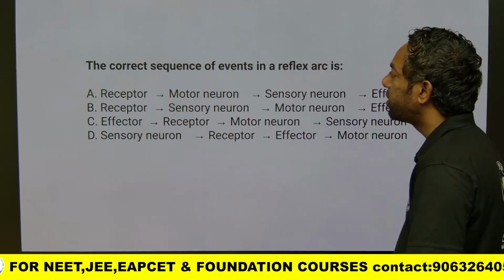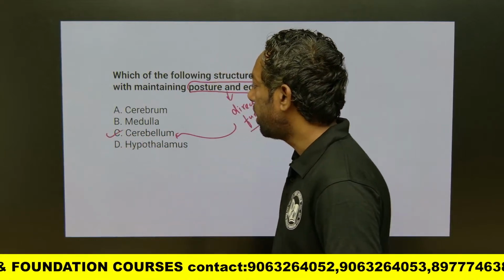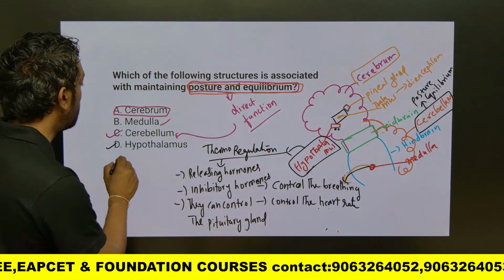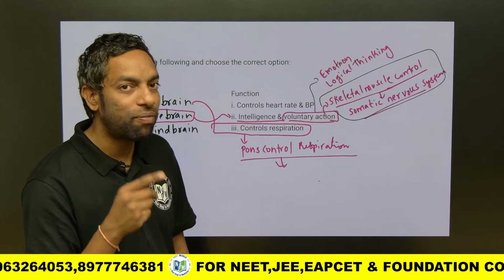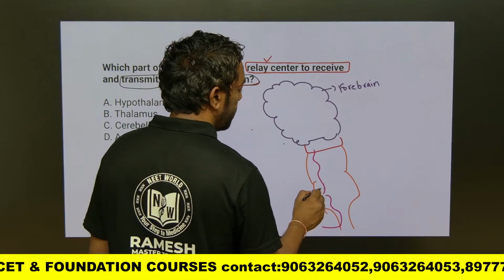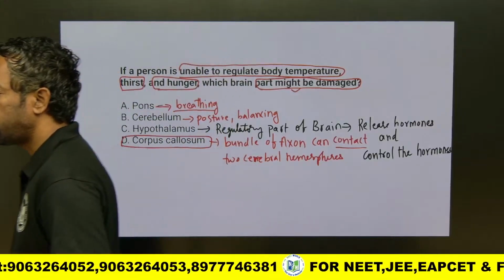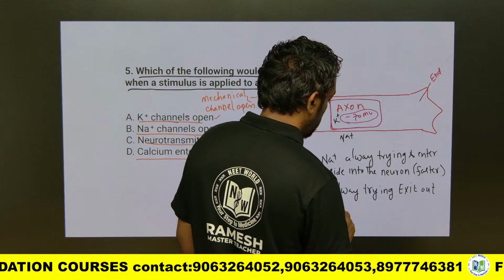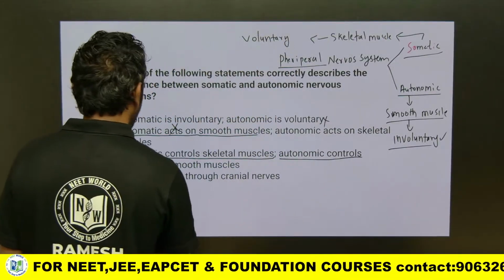Top 1000 Practice Questions for NEET 2026 – Zoology Session 5 With Ramesh Sir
🧠 Top 1000 Practice Questions for NEET 2026 – Zoology | Session 1

Welcome to Session 5 of the “Top 1000 Practice Questions Series” exclusively crafted for NEET 2026 aspirants! In this session, Ramesh Sir, our expert Zoology faculty, walks you through handpicked, high-frequency NEET-level MCQs based on NCERT Biology Class 11 & 12 – with detailed logic, diagrams, and smart tricks to master Zoology!

This video is part of NEET World’s intensive practice + concept reinforcement challenge that ensures you don’t just study — but master what NEET asks every year.

🧪 In This Session:
✅ NEET-Level Zoology MCQs (Concept + Trick-Based)
✅ Direct-from-NCERT Line Questions
✅ PYQs & Repeated Concepts Analyzed
✅ Real-Time Solving Strategies
✅ Elimination Method & Trap Questions
✅ Practice with Timer + Accuracy Tracker

Whether you’re revising or starting your preparation, this session gives you exam-level confidence and clarity.

🏥 About NEET World – Your Step to Medicine:
NEET World is more than a coaching platform — it's a structured launchpad for future doctors. Built by expert educators and passionate mentors, we believe every aspirant deserves:

🔹 Concept-Based Learning
🔹 Targeted Practice + Time Strategy
🔹 Personalized Motivation & Mentorship
🔹 Foundation to Final Lap Support

We don’t just prepare you to study harder. We prepare you to study smarter and crack smarter. Because your dream seat in a top MBBS college deserves the right direction.

🎯 Your preparation begins here. Your success starts with us.

👨‍🏫 About Ramesh Sir – Senior Zoology Faculty (NEET Division)
Ramesh Sir brings years of experience, deep subject mastery, and a result-oriented teaching style to help NEET aspirants build confidence in Human Physiology, Genetics, Reproduction, and more.

What makes Ramesh Sir’s sessions stand out?

✔️ NCERT Line-to-Line Focus
✔️ Smart Elimination Techniques for MCQs
✔️ Integrated PYQ Strategy
✔️ High-Scoring Topic Emphasis
✔️ Mentor with Motivation

His classes are a perfect blend of clarity, speed, and accuracy — exactly what NEET Biology demands.

📌 Don’t Forget To:
💬 Comment your score & doubts below